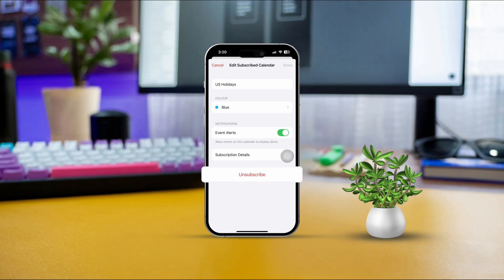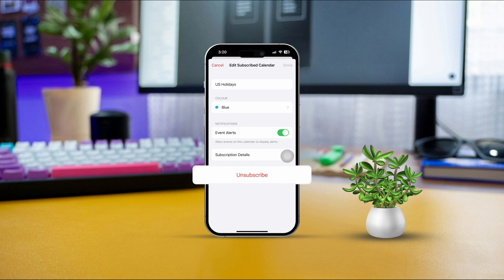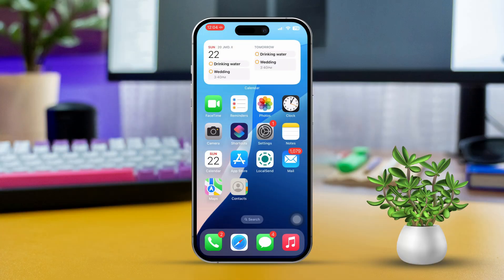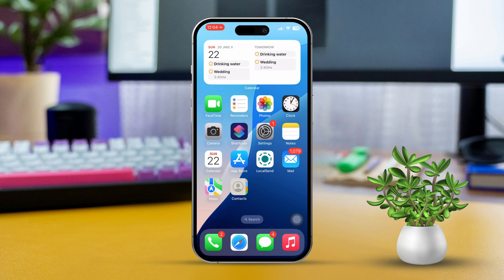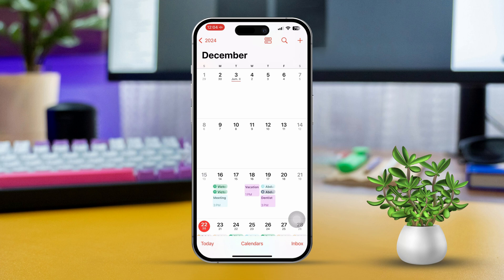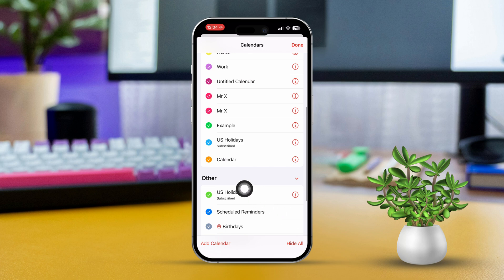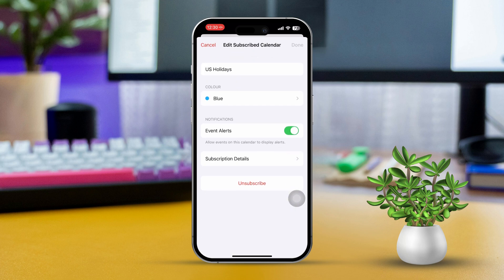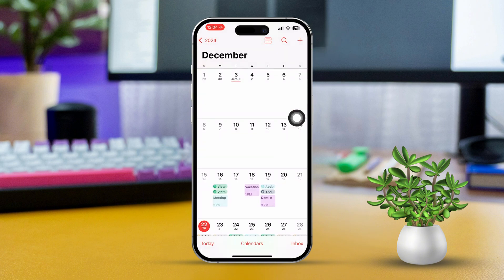How to Delete or Unsubscribe US Holidays from the Calendar on iOS 18 Devices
Are you wondering how to delete US holidays in the calendar on your iPhone? Don't worry! I've got your back. In this video, you'll learn how to properly delete the US Calendar on iPhone and also be able to get overall info about iPhone calendar settings. I'll walk you through some easy steps and methods to solve how to turn off US Holidays in Apple Calendar. So follow me in this video, and you'll know the best ways to unsubscribe US calendar on your iPhone.

00:01- Video Intro
00:17- Tutorial Starts
00:47- tutorial End